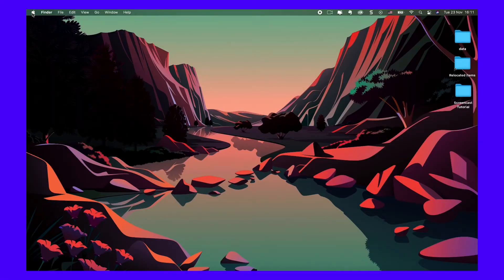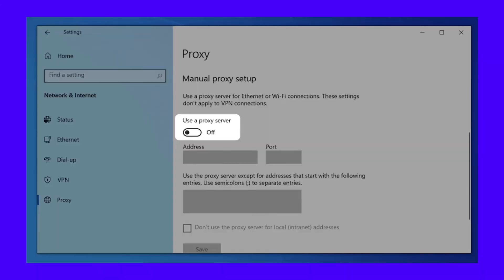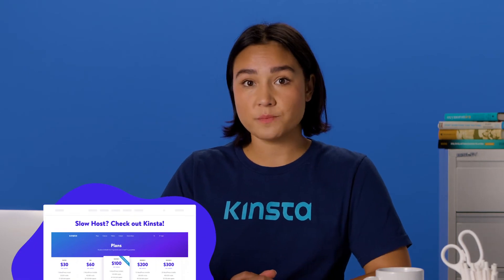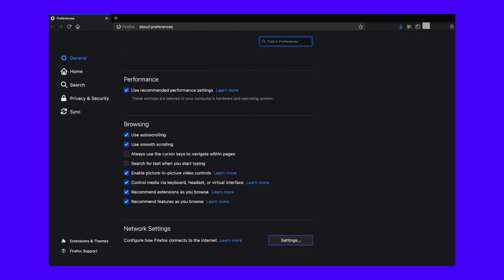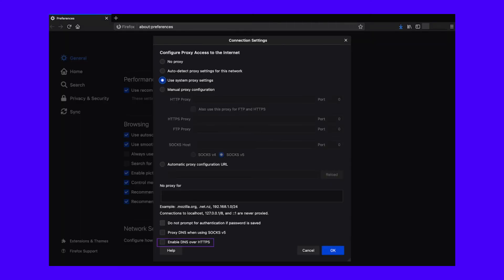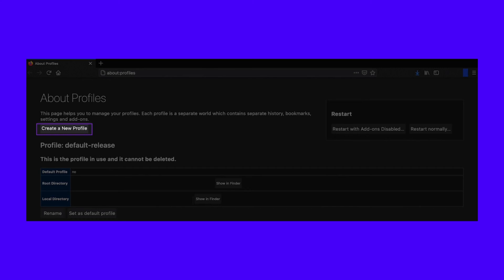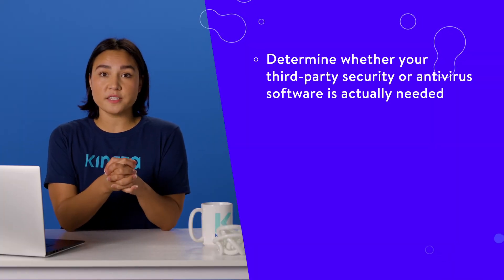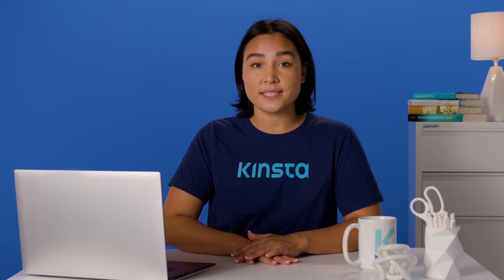How to Fix the ‘PR_END_OF_FILE_ERROR’ Secure Connection Error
This Firefox error may look complicated, but with help from this post, you can solve it and get back to work in no time 💪

Browser-based errors are often rare, and when they pop up, you can quickly determine the cause. For example, 404 errors, 502 bad gateway errors, and more all have specific fixes or causes. The PR_END_OF_FILE_ERROR isn’t one you’ll see on a regular basis, but it’s frustrating when you do, and it’ll need your immediate attention.

If you’re a Safari or Chromium-variant user, this error won’t affect you. It’s a Firefox-only issue that has a few different fixes. There’s no deep technical knowledge required, though, and you’ll have all of the tools and skills you need to resolve the error.

In this video, we’re going to look at everything to do with the PR_END_OF_FILE_ERROR. We’ll show you how to fix it and avoid it in the future.

🕘Timestamps

0:00 Intro
1:13 Disable Your Third-Party Security Software
2:31 Disable Your VPN or Proxy
4:01 Reset Firefox’s Secure Sockets Layer (SSL) Settings
4:43 Disable the Domain Name System (DNS) Over HTTPS Within Firefox
5:35 Create a New Firefox Profile
6:51 How To Avoid the PR_END_OF_FILE_ERROR In Future

📚Resources

PR_END_OF_FILE_ERROR SecureConnectionError